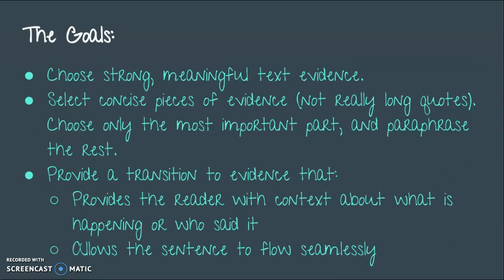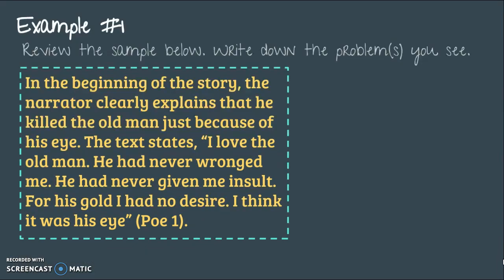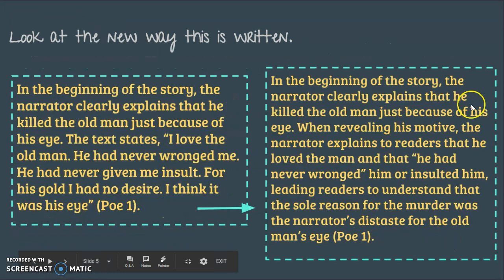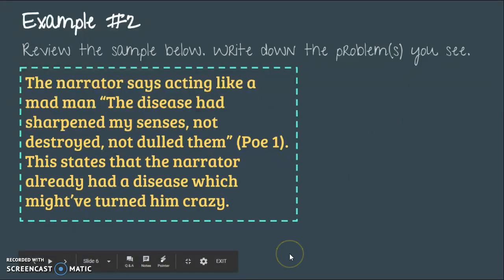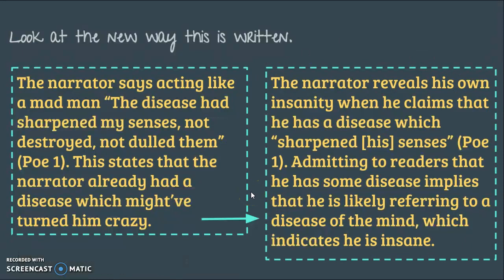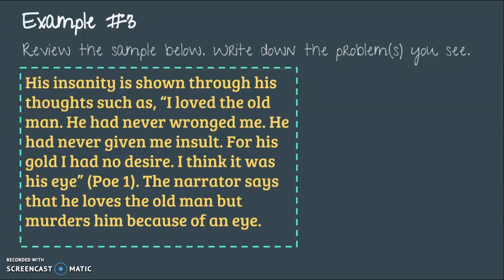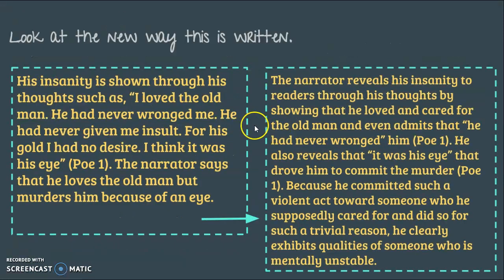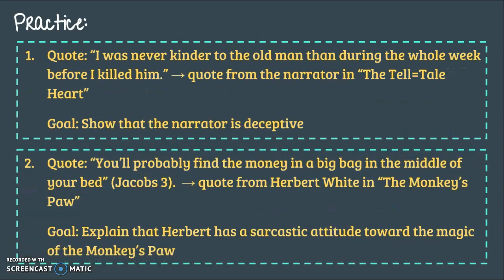Effectively Incorporating Text Evidence